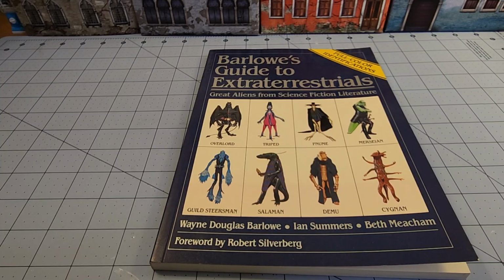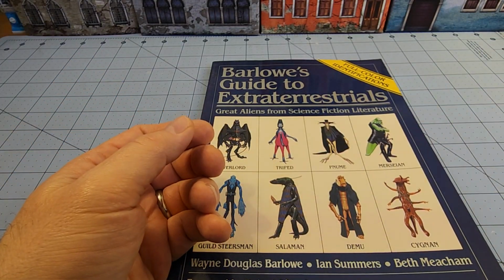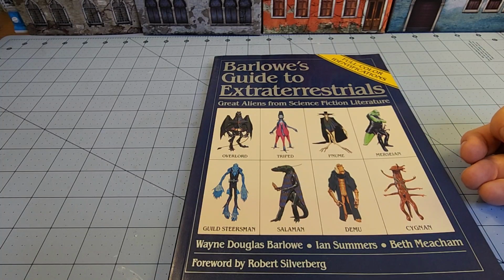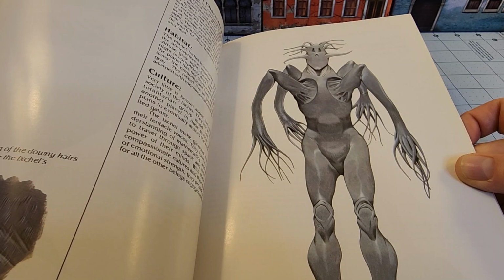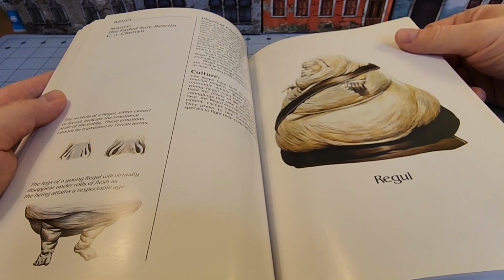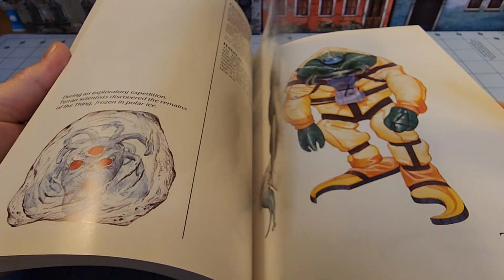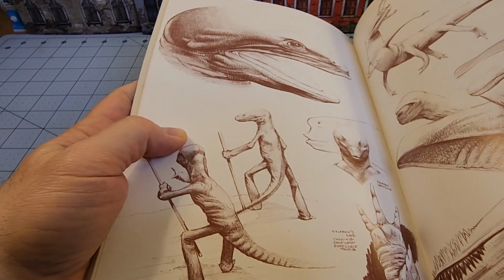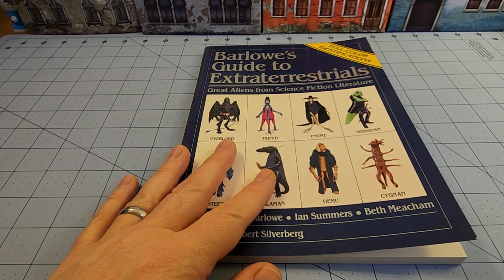Barlowe's Guide to Extraterrestrials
GRAIL ACQUIRED!

And without the need to deploy heroic servants, no less!
A book I long coveted as a child that had a massive impact on young impressionable me.
Now I get to look at it whenever I want, which I could already basically do with the internet, but now I can do that with a physical copy!
Thanks again Brian!